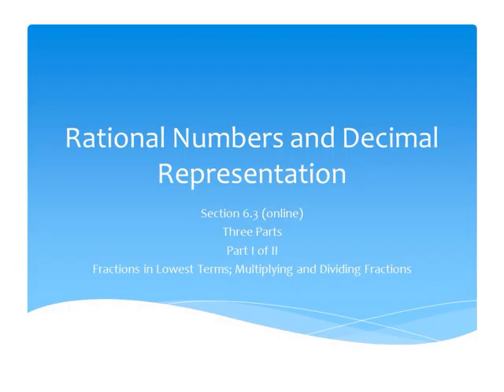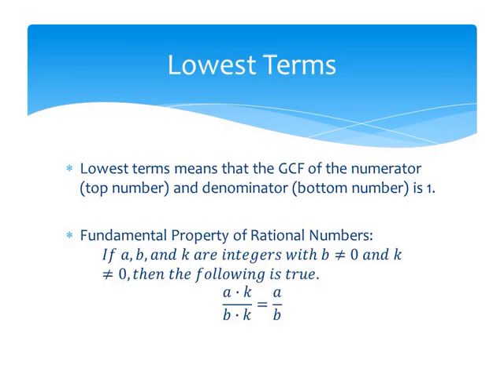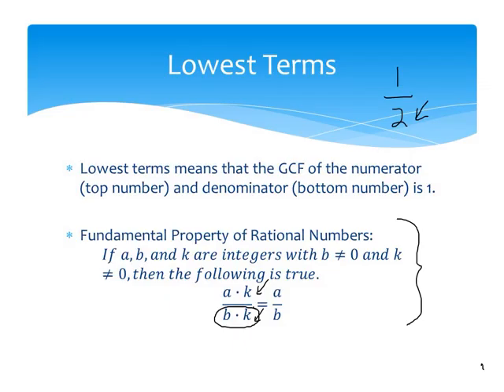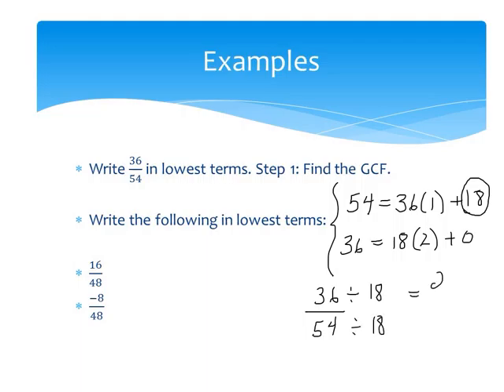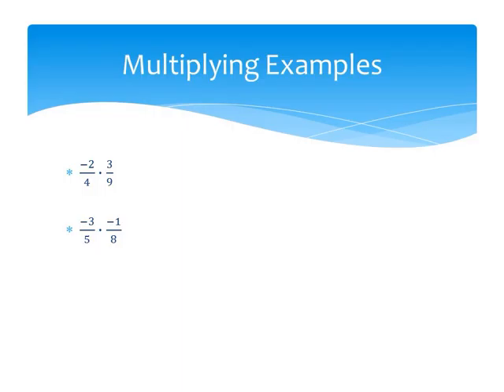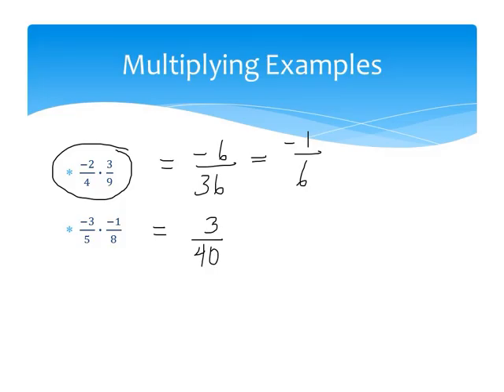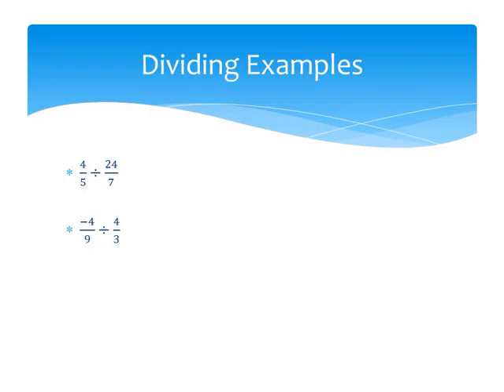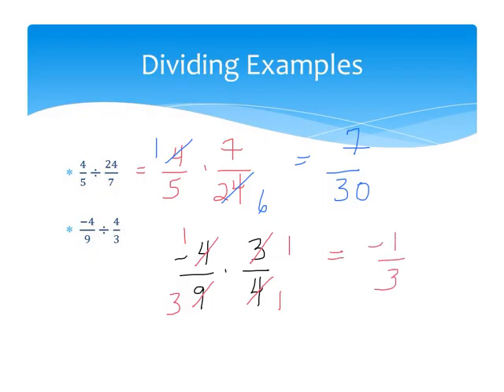6.3 part I